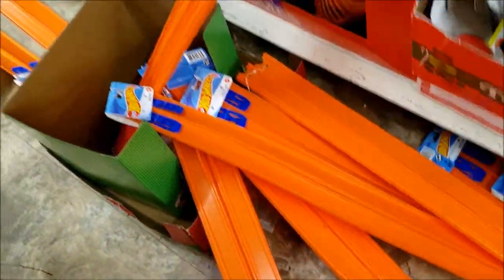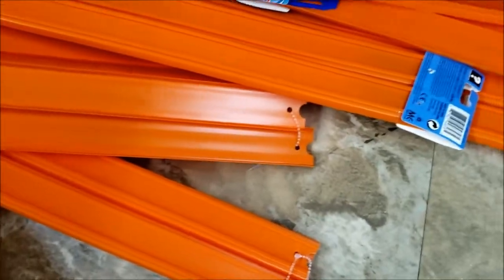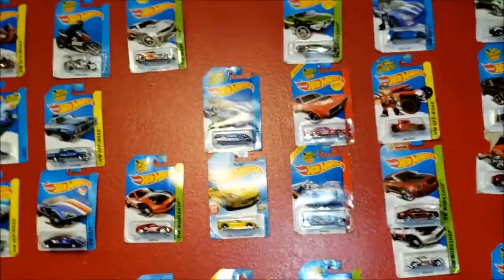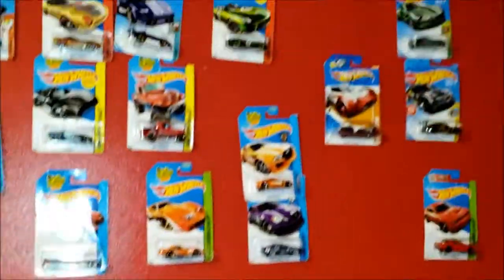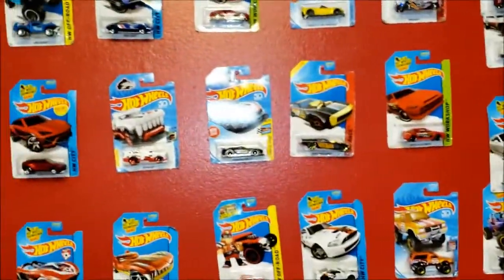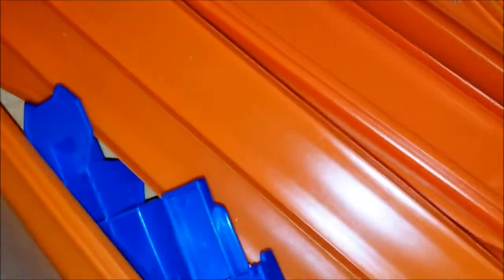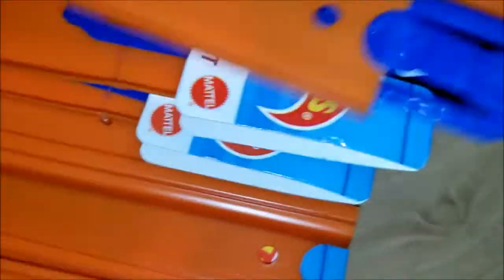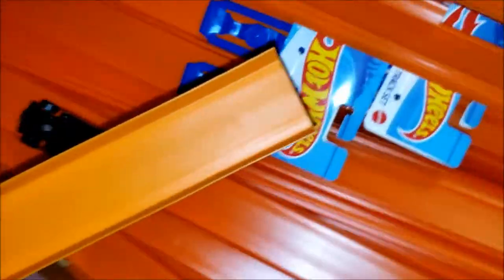DOLLAR TREE DEALS HOT WHEELS TRACKS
BUILDING AN 500 FT TRACK FOR MY SON.